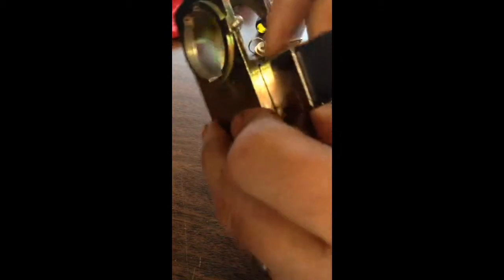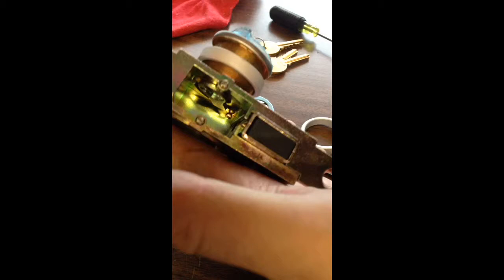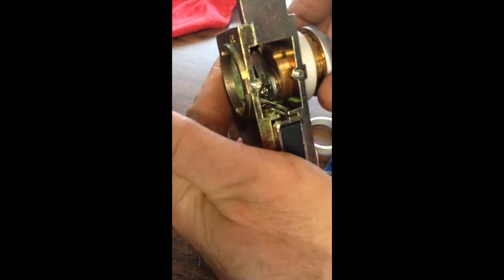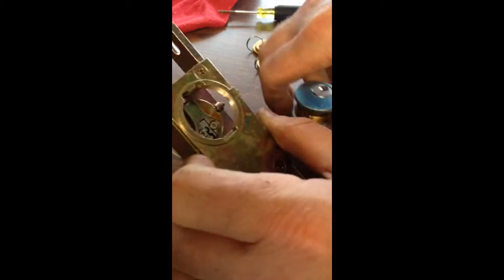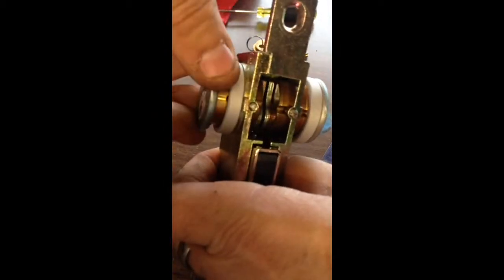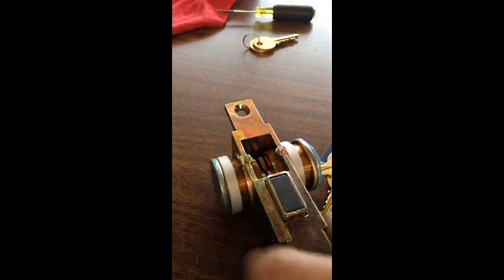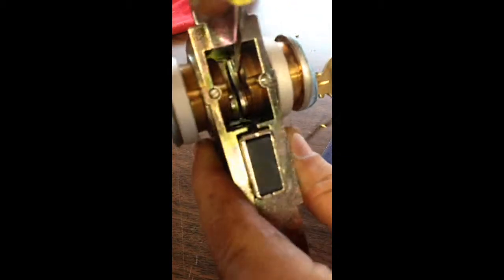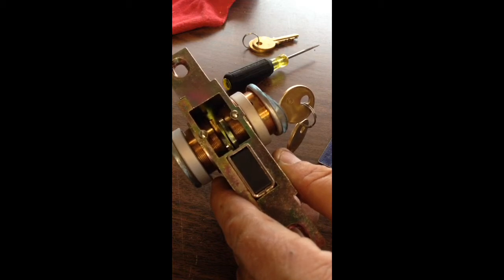Armalite Telescoping Bolt Auction info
Informational video with a bit of instruction on replacing these old narrow stile glass door telescopic bolt locks originally made by Armalite

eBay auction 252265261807